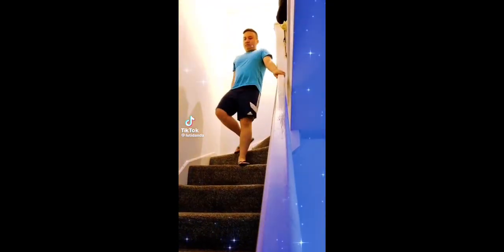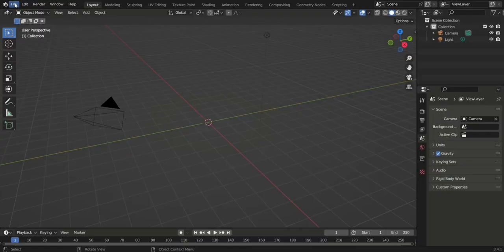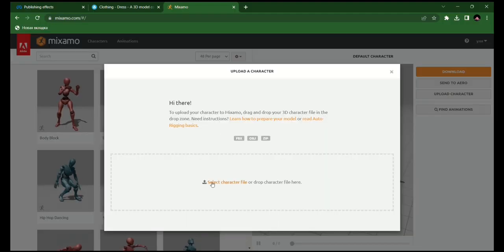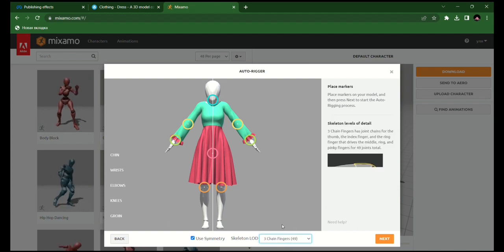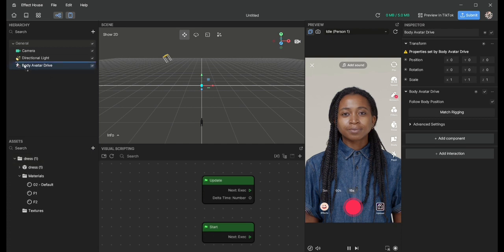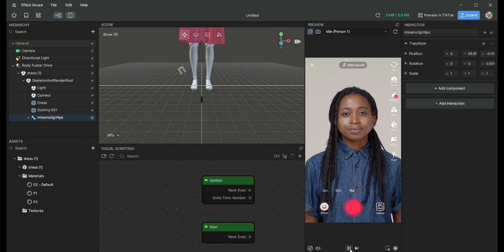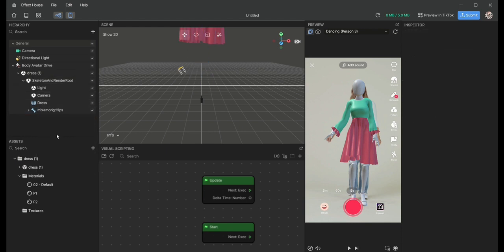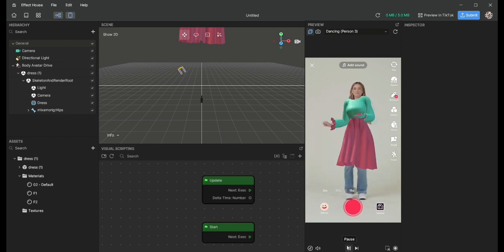How to create clothes mask for tik tok? Effect House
How to create mask with dress ? How to create clothes mask without blender?